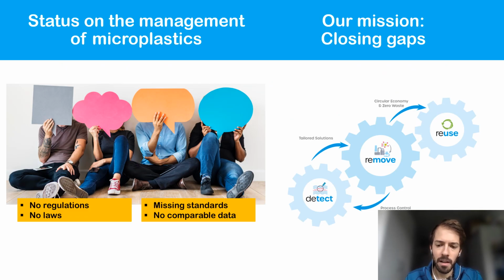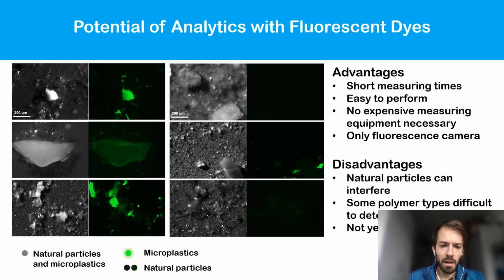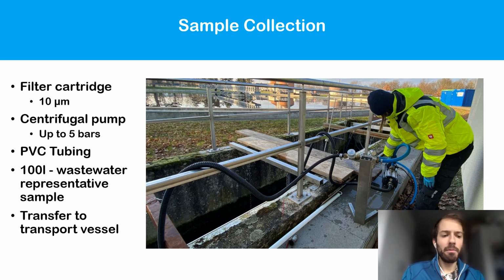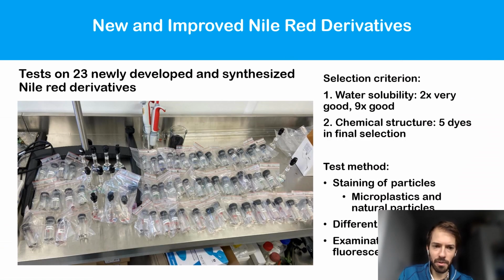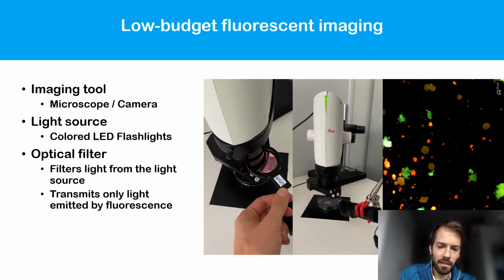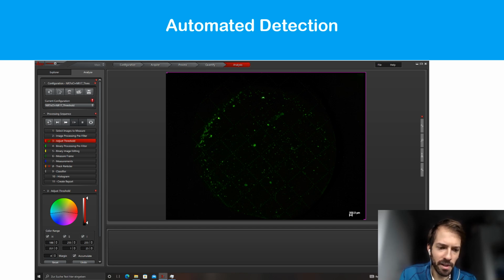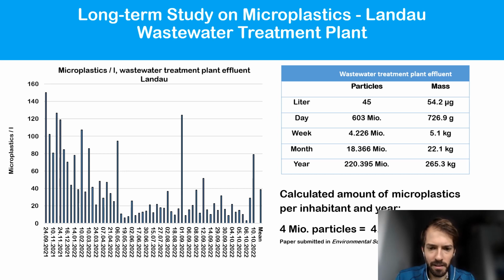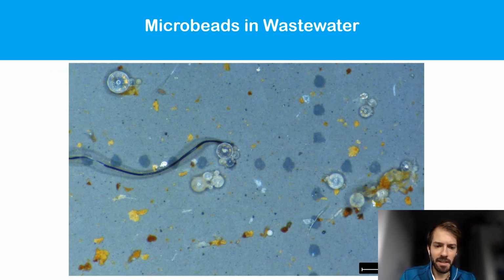Wasser 3.0 detect at MICRO 2022 - presented by Dr. Michael Sturm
One of the biggest challenges in microplastics (MP) research is the lack of standardized, fast and affordable MP monitoring. There are a variety of methods used for sampling, sample processing and detection, which makes it almost impossible to compare data among different studies. Additionally, commonly used methods for MP detection are time consuming and require expensive measuring devices and well-trained staff. Fluorescent staining of MP in environmental samples is a promising approach for fast and inexpensive MP detection.

To receive better fluorescence properties of MP and reduce the risks of false positives, the fluorescent properties of 23 chemically modified Nile red derivates were investigated. It is demonstrated how to modify a standard microscope or camera with a low budget into a fluorescent imaging tool. Subsequently, a standard protocol for MP sampling, sample preparation and detection was developed. For standardized detection, an automated particle counting software is applied to analyze the fluorescent images. Methods to avoid and control contamination of the samples with MP are presented. Depending on the imaging tool used and the number of samples taken, the average processing time per sample was 25-60 minutes including sampling, sample processing and detection.

The developed method was applied for the long-term monitoring of MP in the effluent of a German wastewater treatment plant (WWTP) over a period of 10 months. The results show high temporal fluctuations of the MP contamination ranging from 1-145 MP/l. This demonstrates that a larger number of samples is needed to properly evaluate the MP outputs of WWTP, for which the developed method is well suited. The investigated WWTP was equipped with granulated activated carbon and an advanced oxidation process (H2O2 + UV-C), which showed no effect on the MP concentrations, as they are designed to remove dissolved organic trace substances, but not suspended micropollutants as MP.

The summary was taken from the conference abstract we handed in.
Title: Standardized fluorescent staining method for fast and affordable microplastics monitoring and its application for a long-term monitoring of microplastics in the effluent of a German wastewater treatment plant.

Authors: Michael Toni Sturm, Erika Myers, Dennis Schober, Anika Korzin, and Katrin Schuhen